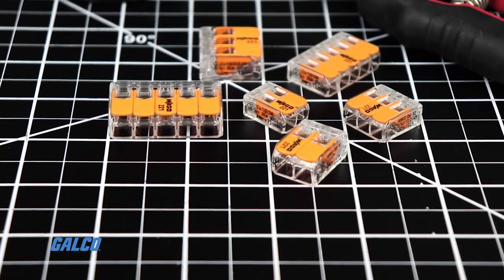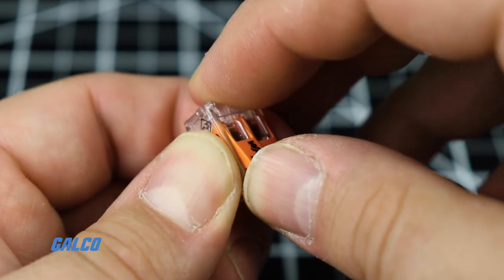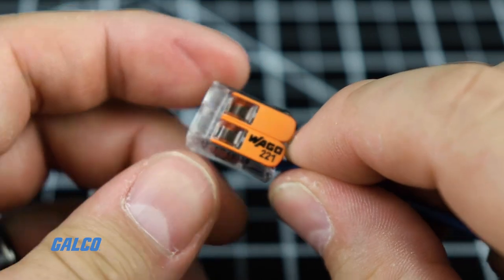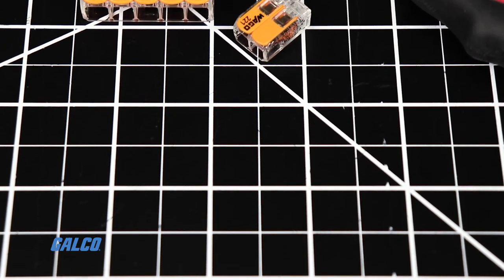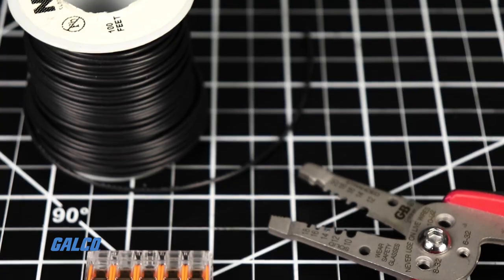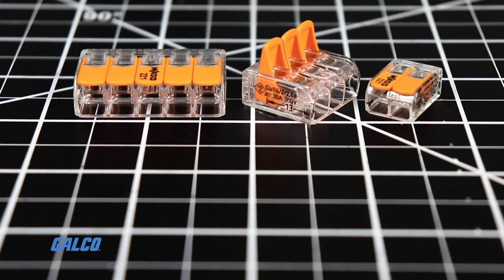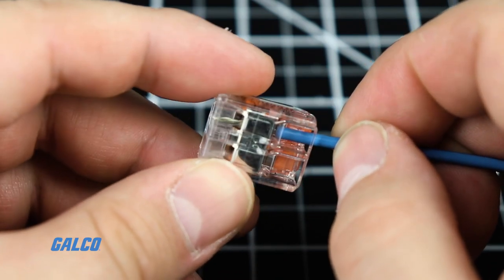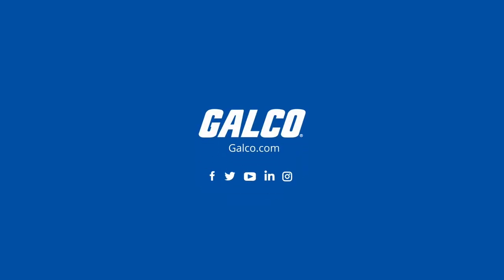Wago 221 Series Compact Splicing Connectors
WAGO’s 221 series compact splicing connectors are designed to easily terminate conductors in 2-, 3-and 5-wire configurations.

Connections are terminated with a super simple lever mechanism: pull the lever on the connector up, insert the conductor, and push the lever back down. This mechanism saves time and effort for technicians and manufacturers when designing or building systems.